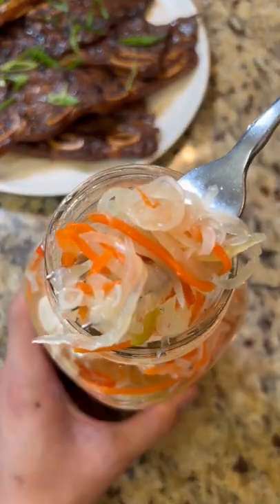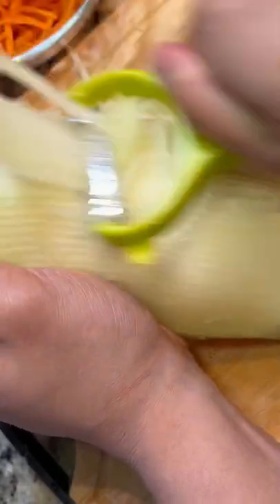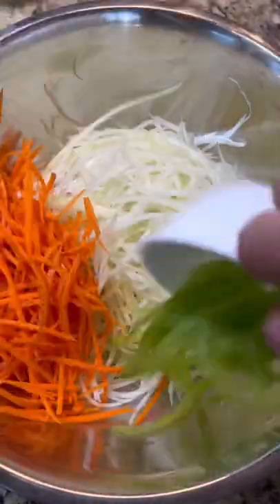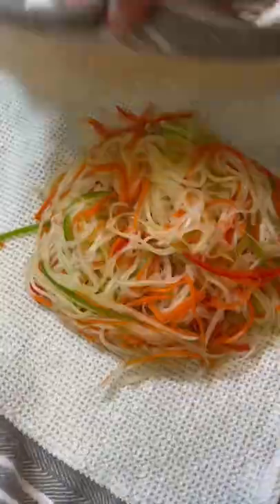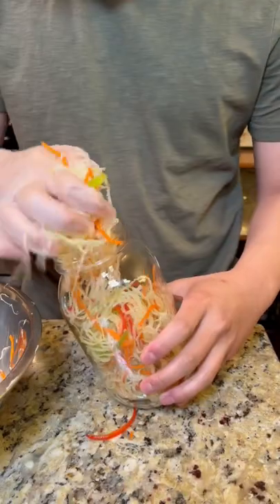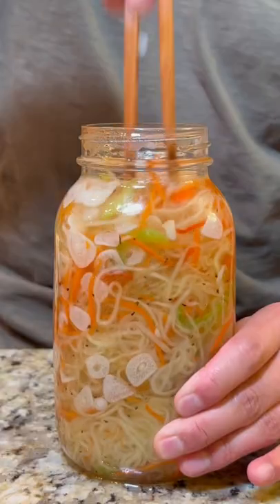Pickled Papaya Salad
This pickled papaya salad (atchara) is a tangy and sweet condiment made from green, unripe papayas. Lending its fresh, pickled taste to foods, you’ll want this as a side for everything!